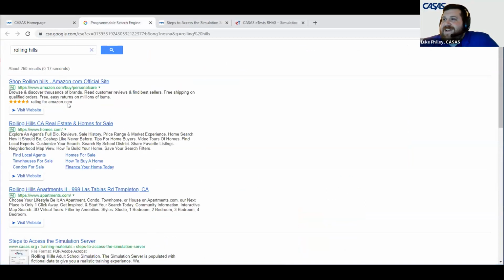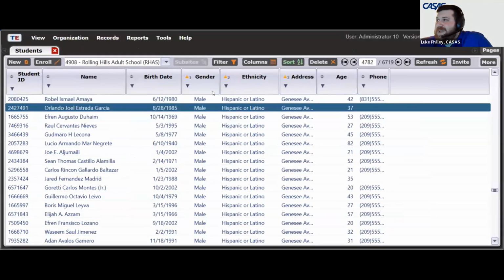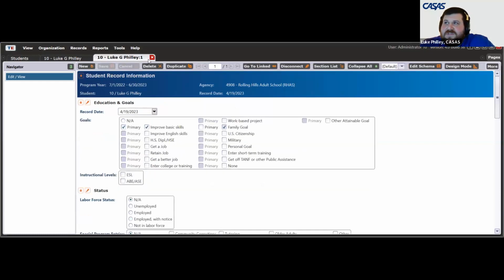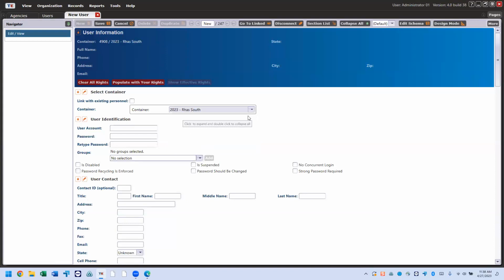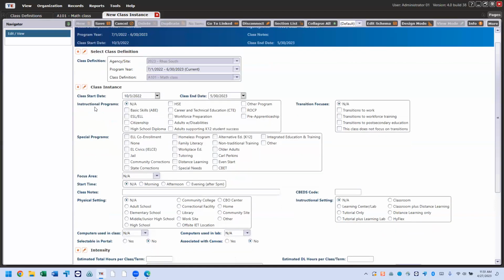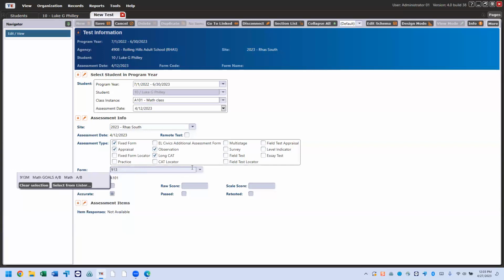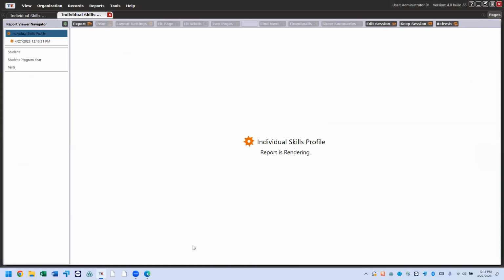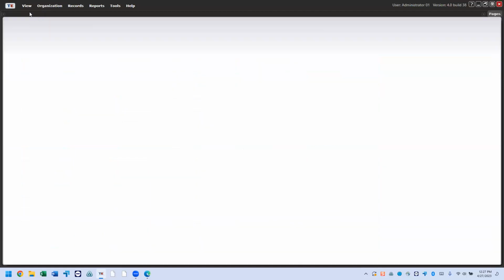TOPSpro Enterprise Overview 4/27/23